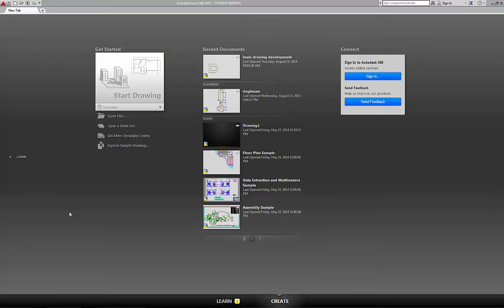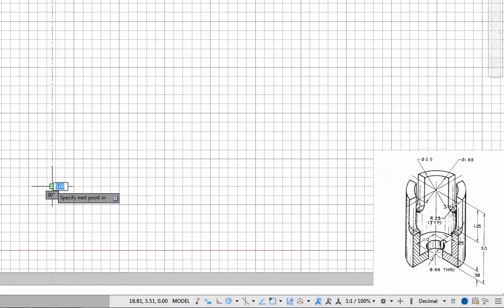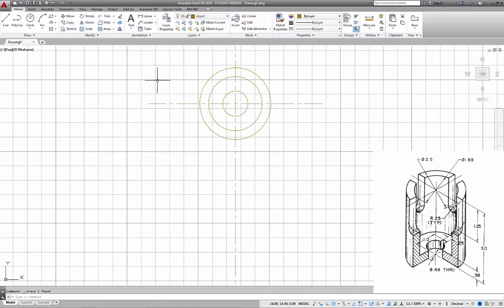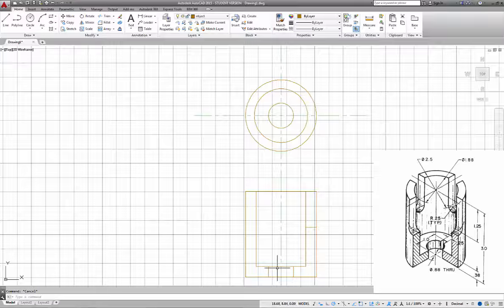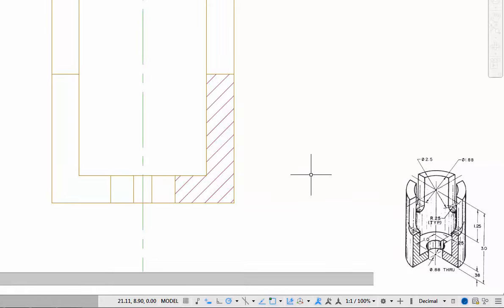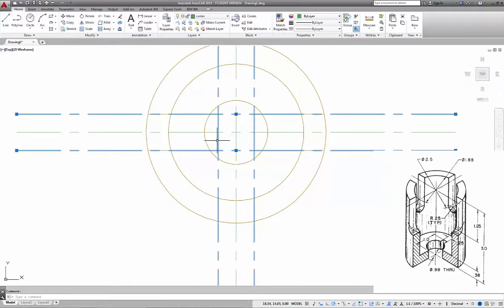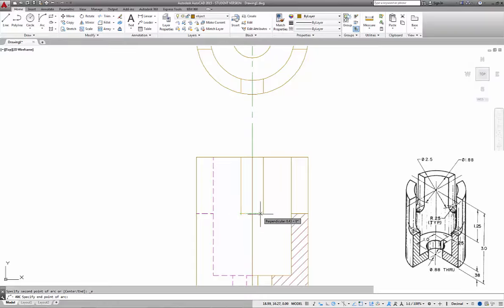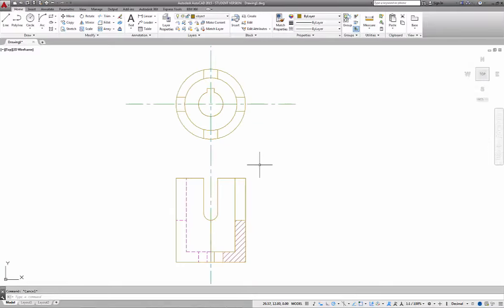AutoCAD 2015 Orthographic Section View Creation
This video creates a half section view orthographically from an isometic drawing view.  It focuses on hidden lines section (hatch) lines and drawing creation.